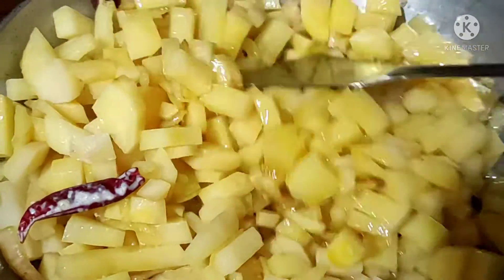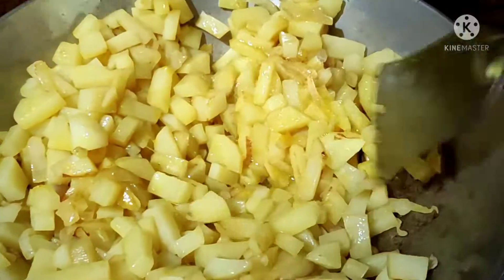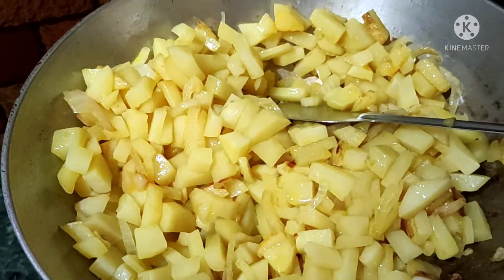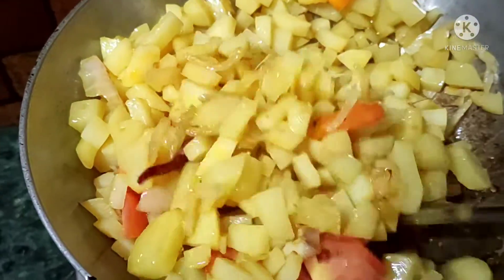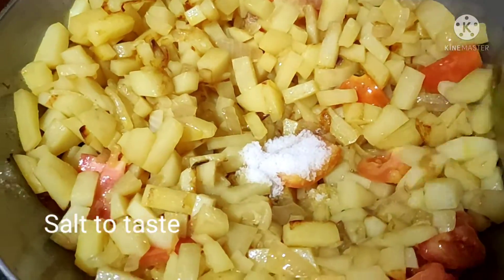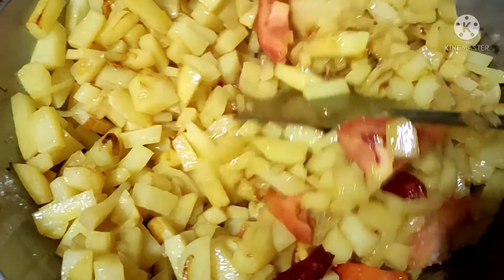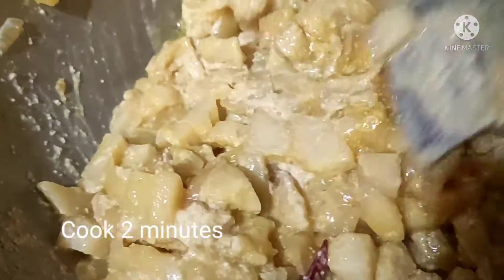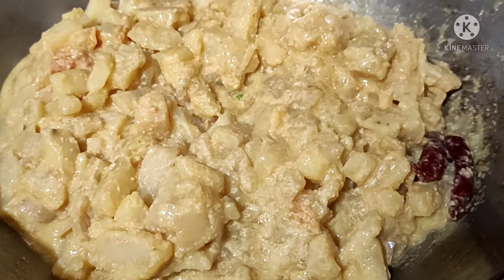এইভাবে একবার পোস্ত বানিয়ে দেখুন খেতে খুব সুস্বাদু হয়। / posto Sabji